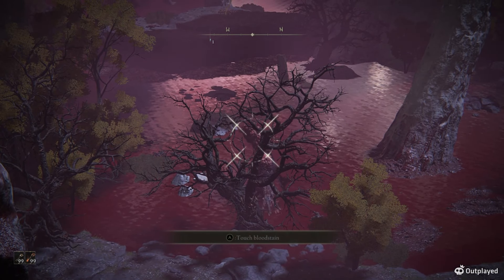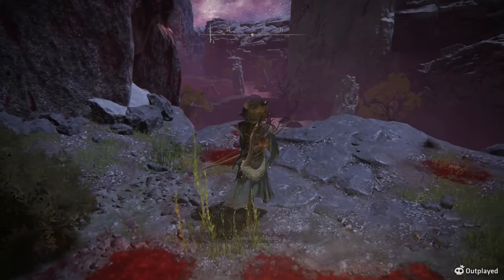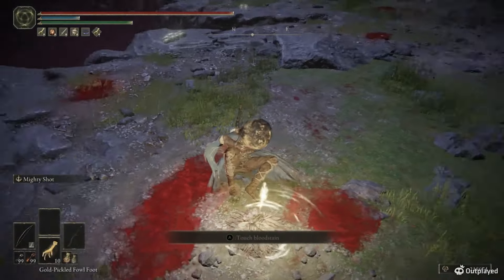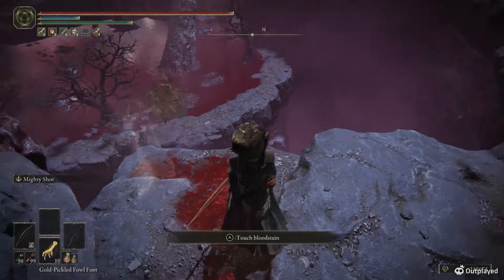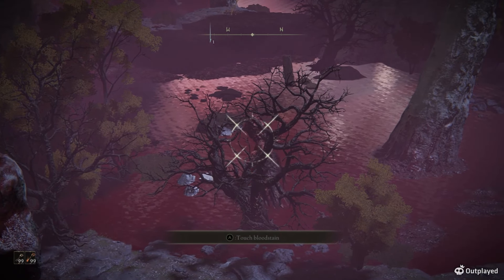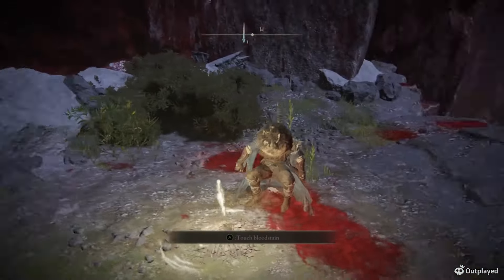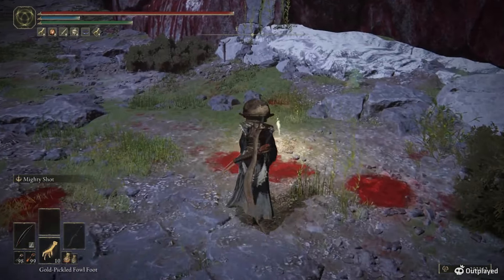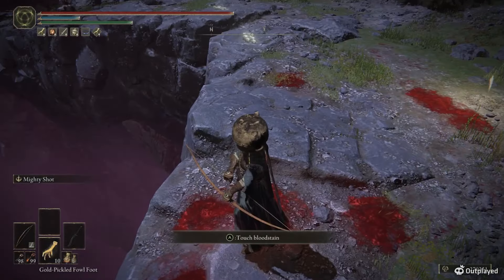No More Farming For Gold-Pickled Fowl Foot *Unlimited Fowl Foot Exploit/Glitch ( Elden Ring Guide )